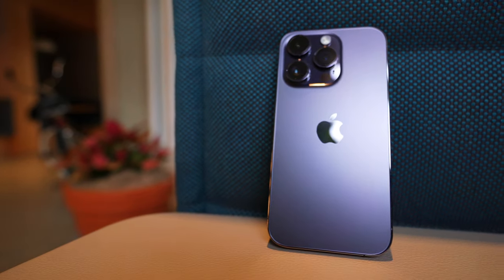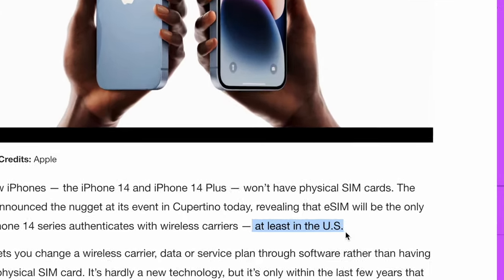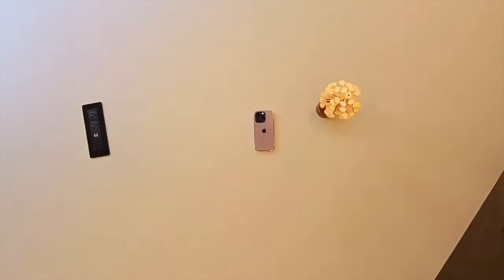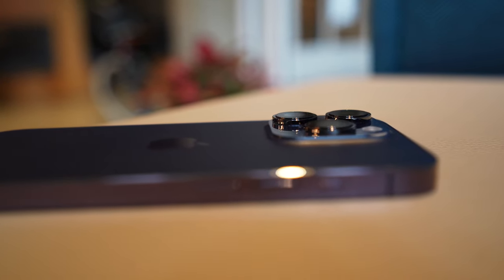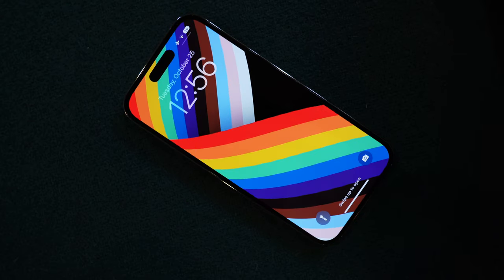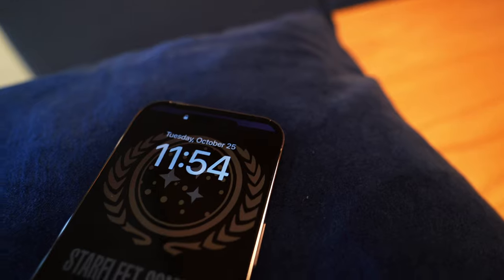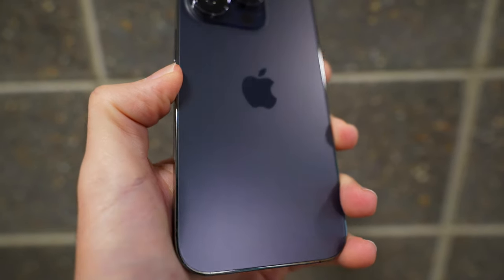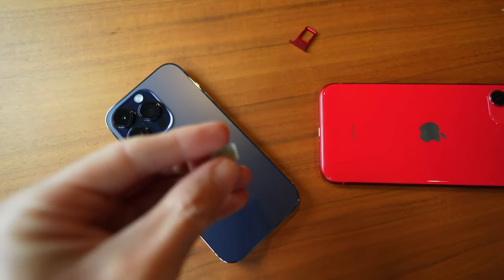iPhone 14 Pro Review: Let's Talk eSIMs!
Apple's saying goodbye to SIM cards, here's what to expect.